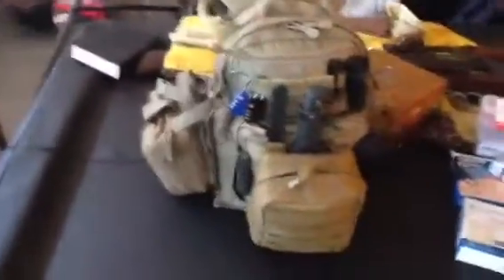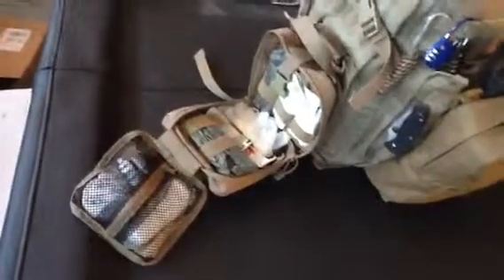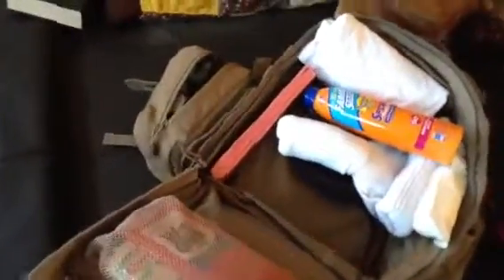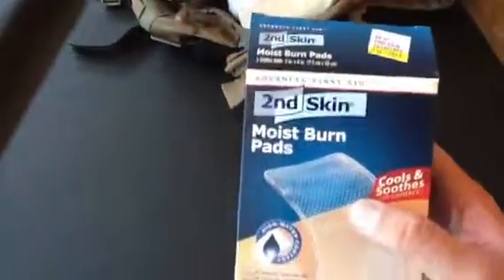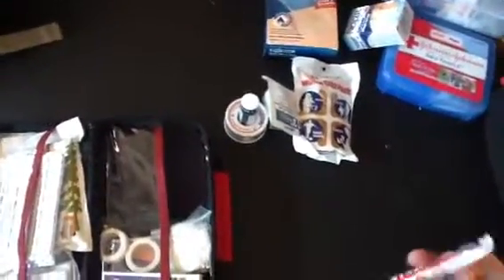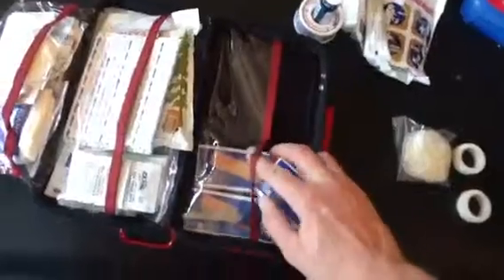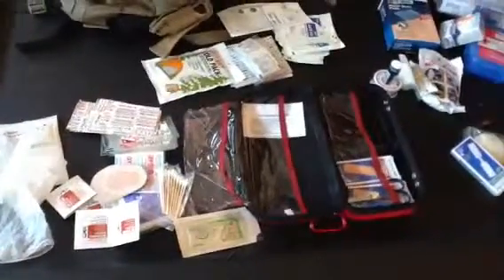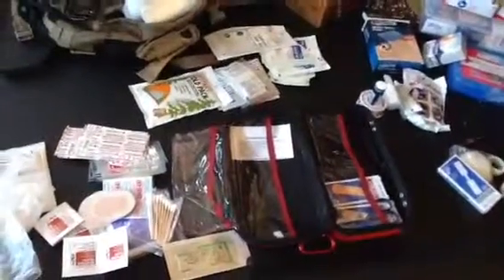First aid kit from my Go Bag/Get Home Bag.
First aid kit as it stands in September 2012. The more of these videos i do the more deficiencies i find in my gear so. Thanks. Taylor your kit to your needs but this should get you started.